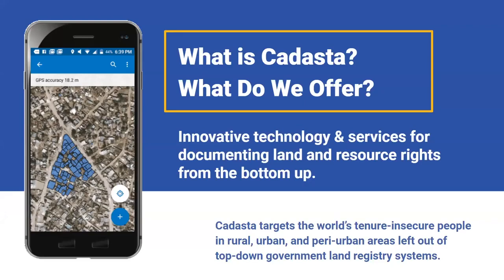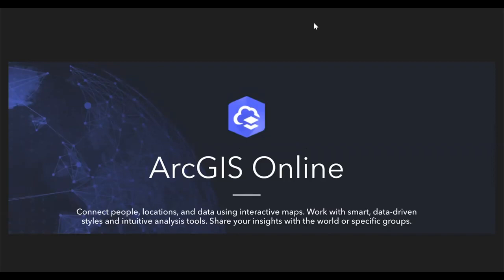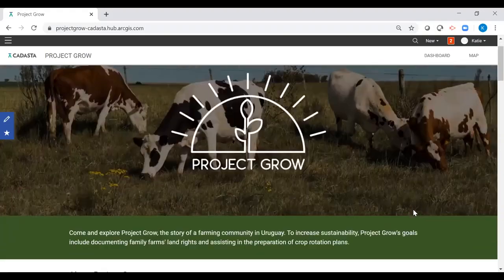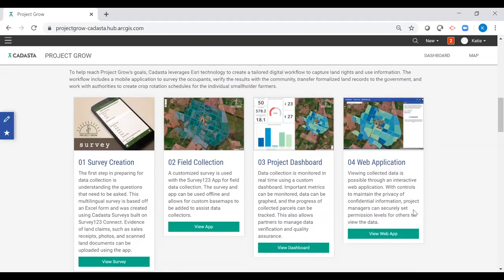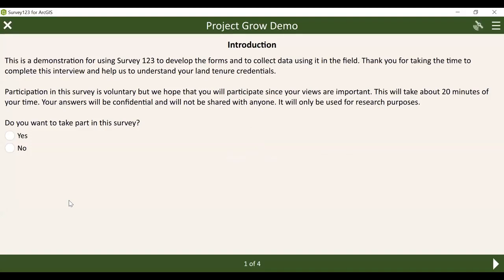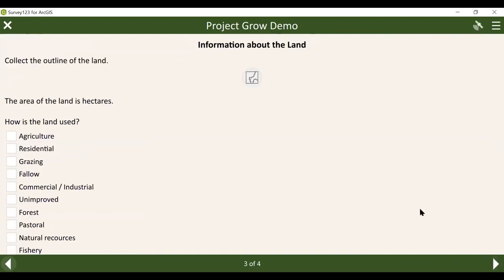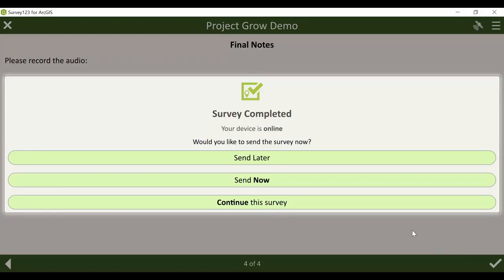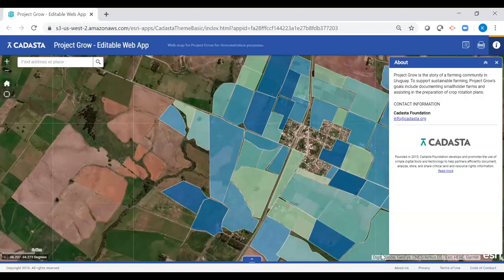DemoWebinarCadasta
Learn more about how to use the Cadasta Platform and Technology from Partnership & Data Specialist Katie Pickett!